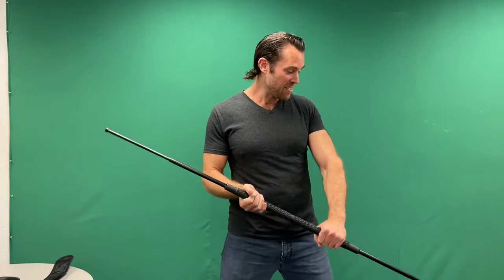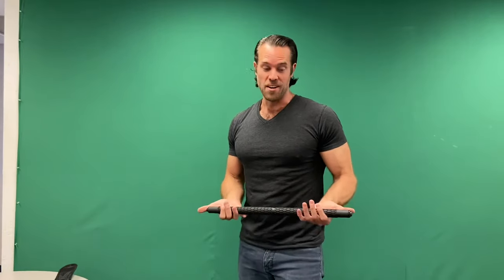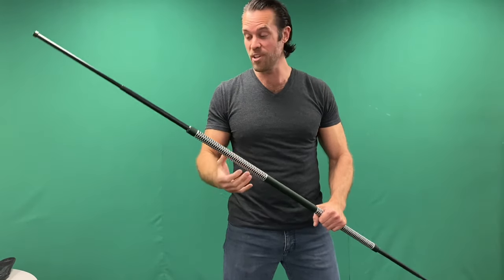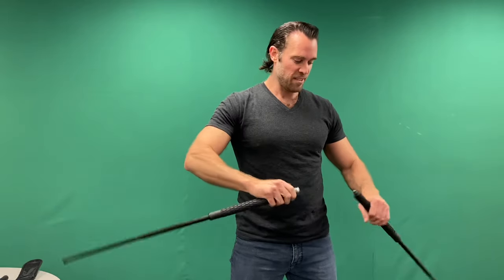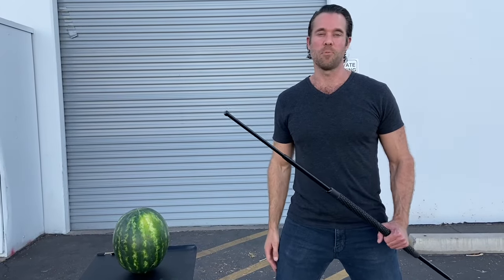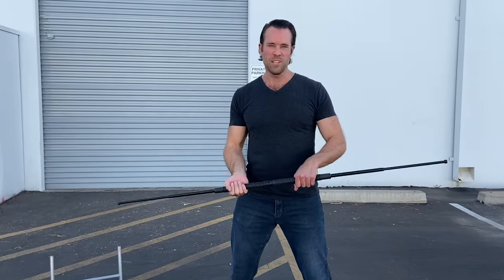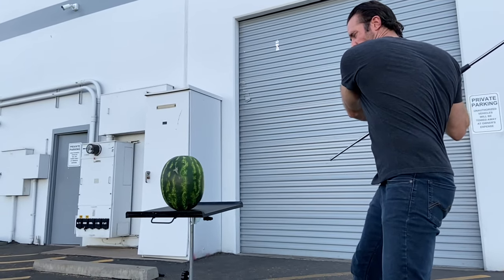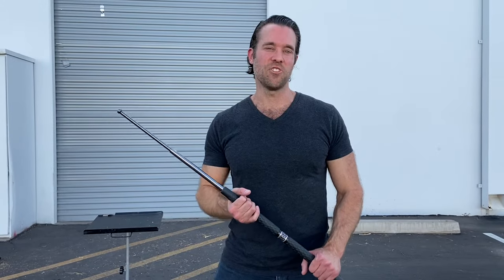Expandable Bo Staff Review & Strength Test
This week for Weapons Wednesday, we tested out some of the different versions of the expandable bo staff that are available

I made this video for two reasons:

1) We are carrying some new versions of the collapsible bo staff, so I wanted to show off the differences between them.

2) Our customers are always asking how strong the expandable bo staff is.  They want to know whether the telescoping bo staff is strictly made for practicing forms or whether they can actually be used for combat.  Specifically, they want to know whether the smallest end-section of the extendable bo staff can withstand some impact.  So, I tested a couple of them out in this video.

➡️ As always, these videos are intended for informational purposes only and you should always check your local laws before purchasing any weapons because restrictions do vary by State, City, Country and Municipality.

📆 Weapons Wednesday Series

Each week, we choose and review various knives, axes, swords, and self-defense weapons to demonstrate their worth and let you decide the winner. We comb through the world of weapons to bring ones we think you'll love, plus our favorites, and show them off each week. Our goal is to give a fair and honest review of each weapon, putting it through a literal battery of tests to see how it performs.

You can find all the telescoping staffs shown in this video